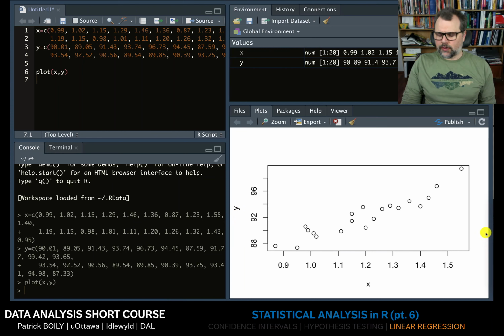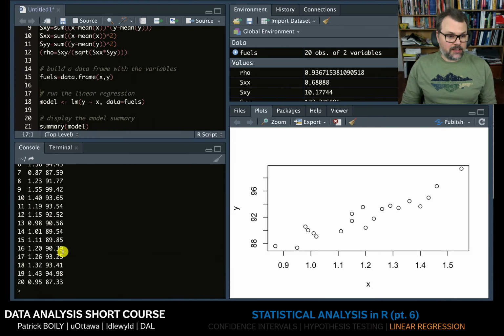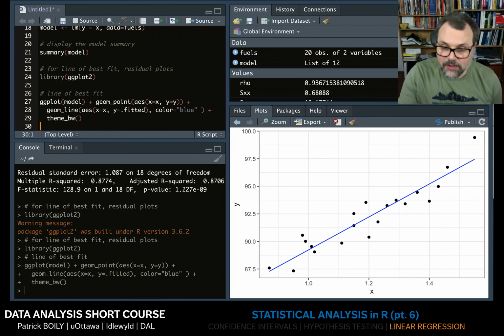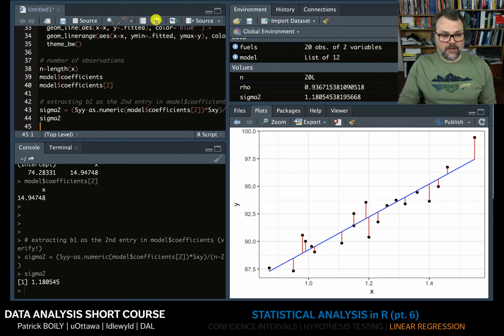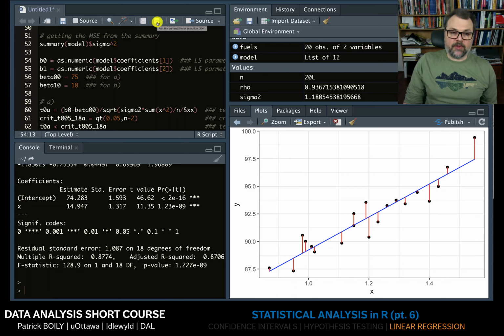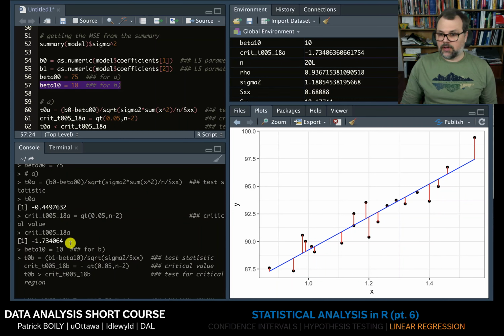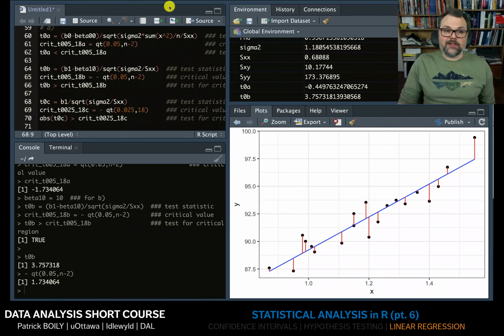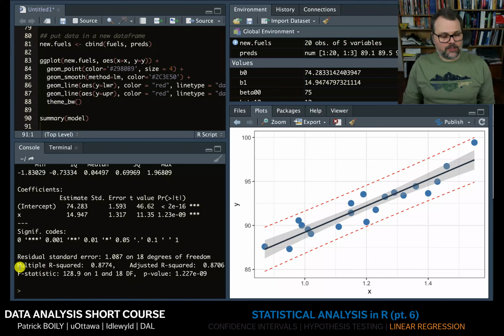Statistical Analysis in R | Part 6 (15:08)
Statistical Analysis in R
    - Linear Regression